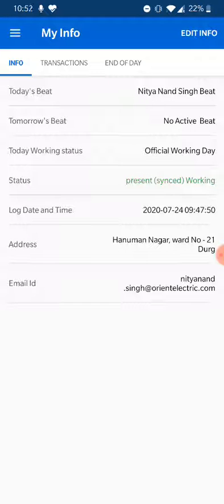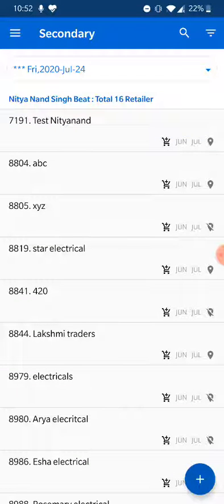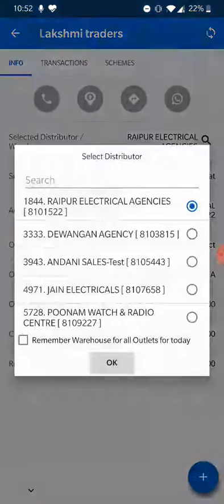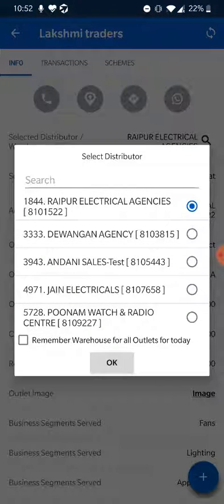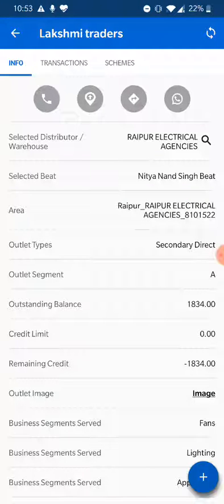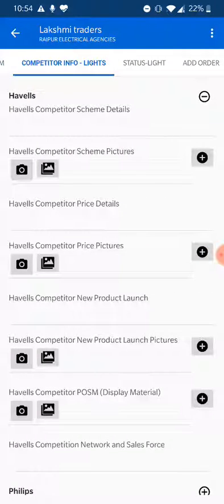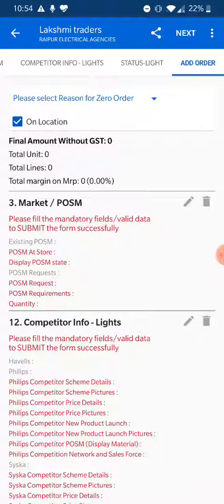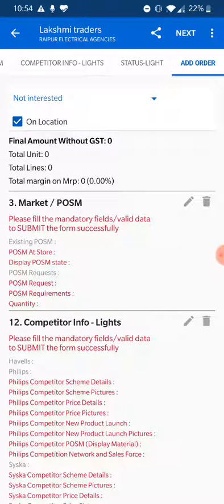How to record a Secondary Visit and Order?